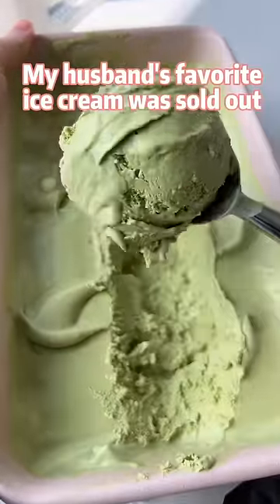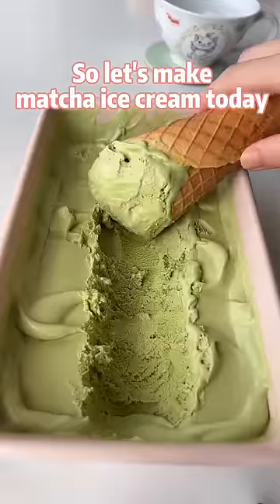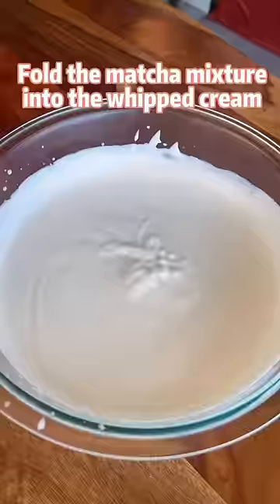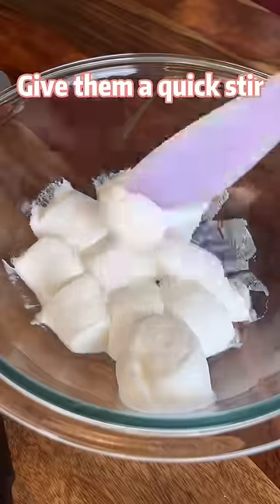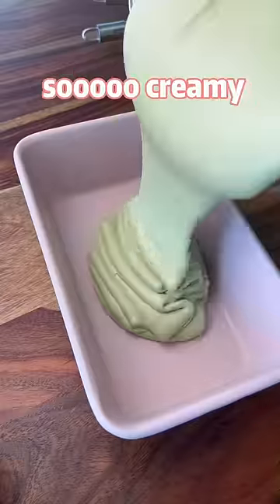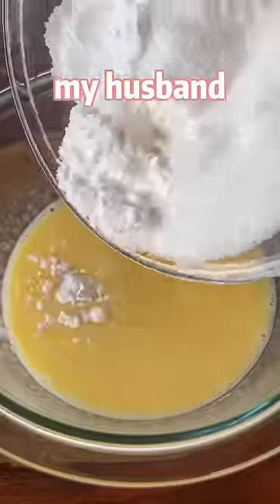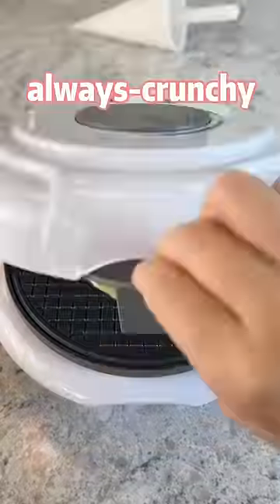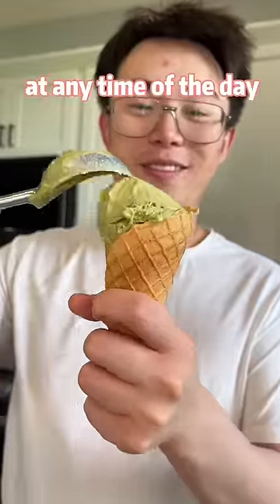Homemade matcha ice cream 🍵🍦